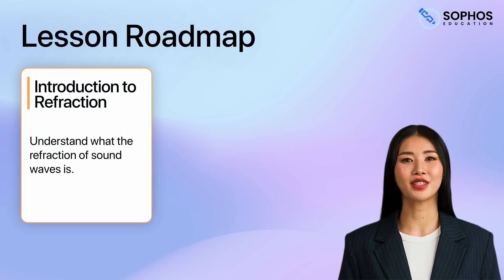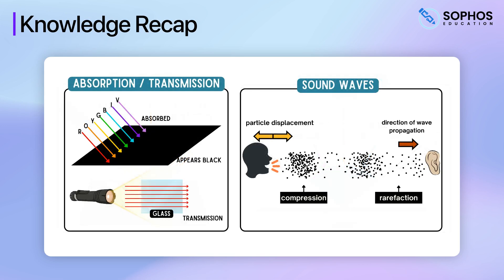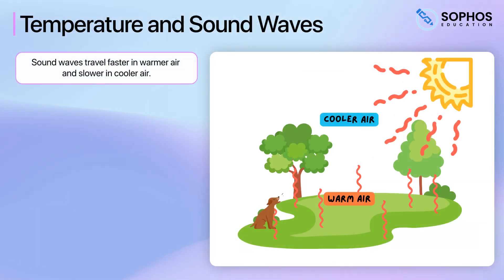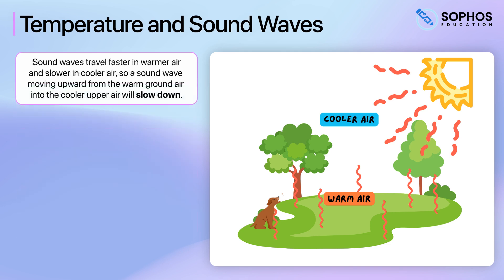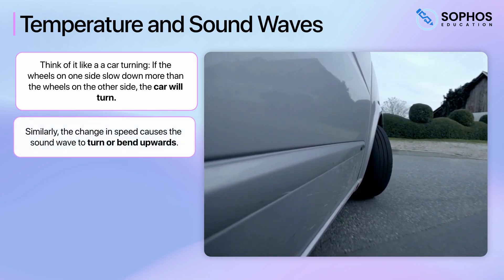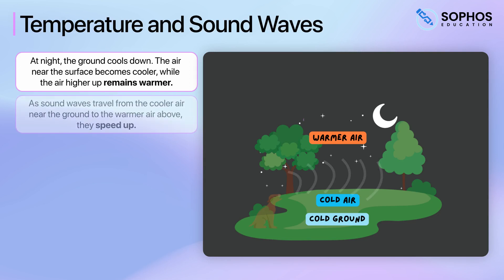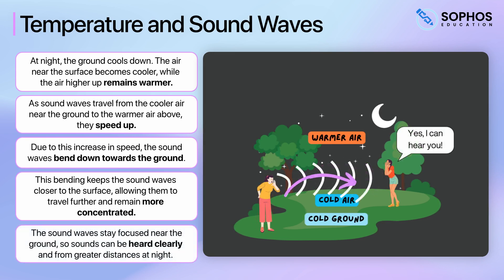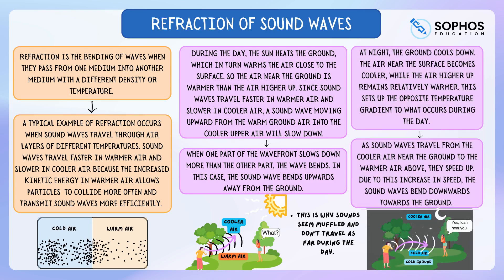Refraction of Sound Waves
Welcome to our lesson on the refraction of sound waves! In this video, you'll learn how sound waves change direction when passing through air layers with varying temperatures and how this affects sound clarity and travel distance. We'll break down how temperature gradients during day and night impact sound behaviour.

📚 In this lesson, you will learn:

- How to define refraction in terms of sound waves and understand its underlying principles.
- How temperature differences in the atmosphere cause changes in sound wave speed and direction.
- The process of upward bending of sound waves during the day and how it leads to decreased sound clarity.
- The downward bending of sound waves at night, which enhances sound clarity and distance.
- How to apply this understanding to real-world scenarios and why sound behaves differently during different parts of the day.

✨ Key concepts covered:

- Refraction explained: Learn about how sound waves bend due to changes in temperature and density of air layers.
- Temperature gradients: Understand how daytime and nighttime temperature variations affect sound wave travel.
- Practical implications: See examples of how refraction impacts everyday experiences of hearing sounds.

By the end of this lesson, you'll understand how environmental factors like temperature influence sound transmission and why we notice changes in sound clarity throughout the day.

🤔 Common Questions Answered:

- What is refraction in sound waves?
- How does temperature affect the speed of sound waves?
- Why do sound waves bend upwards during the day?
- How does the bending of sound waves at night improve sound clarity?
- How do environmental conditions change how we perceive sound?